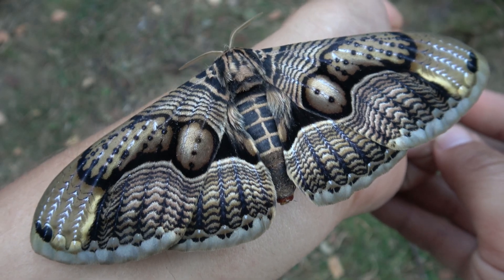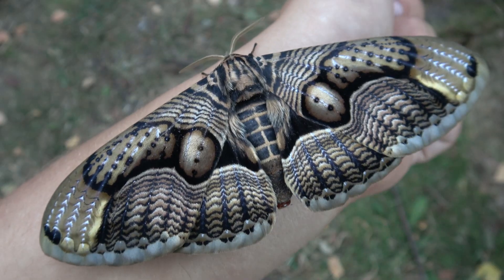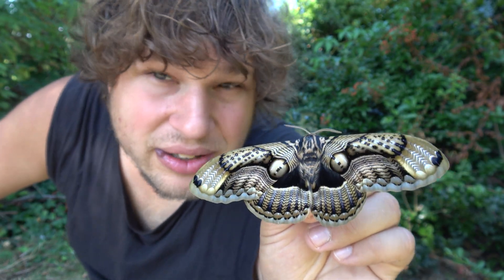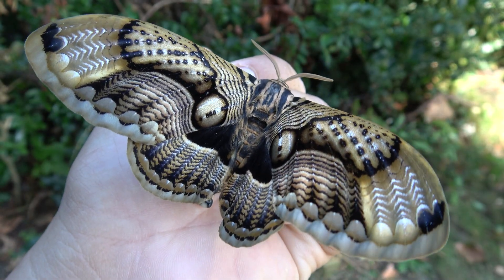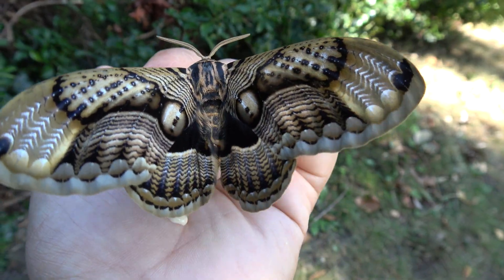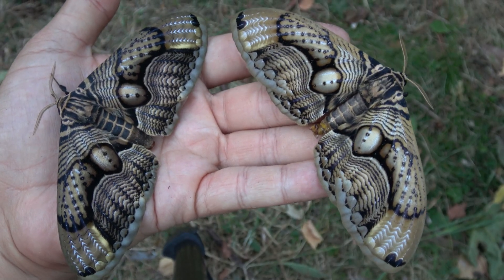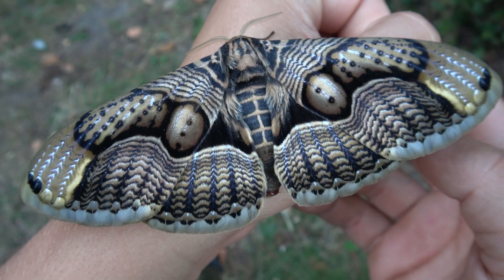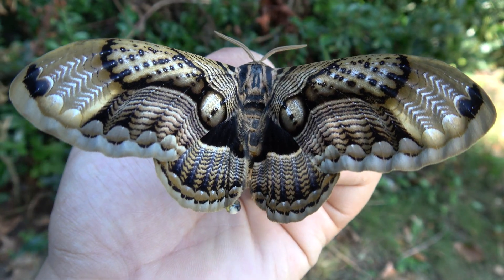Brahmaea wallichii: Giant Owl Moth